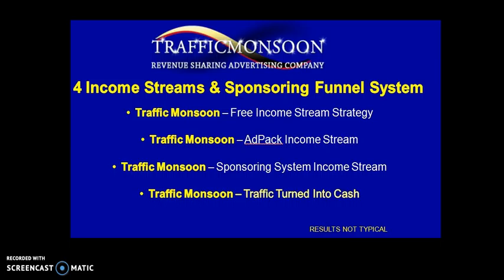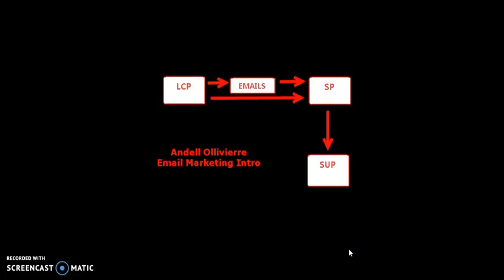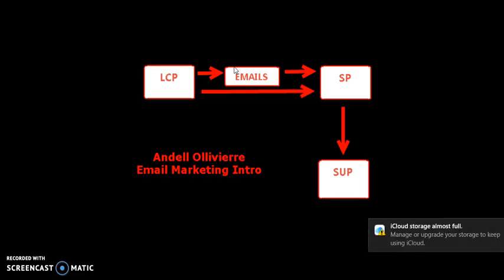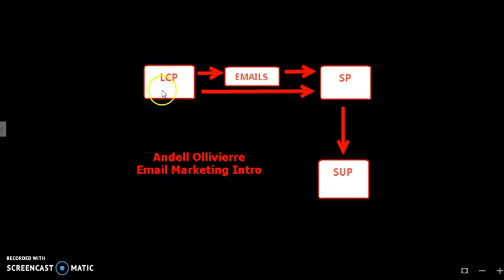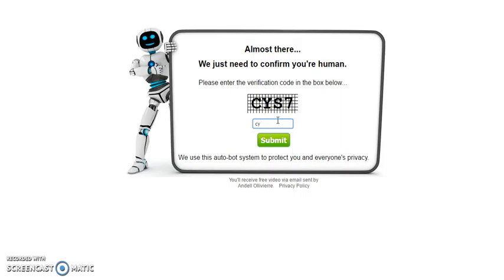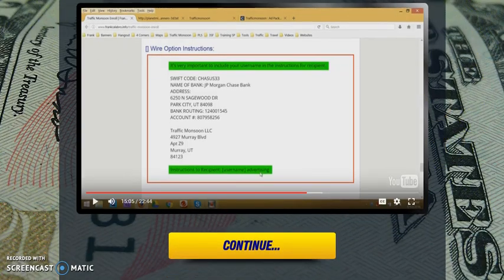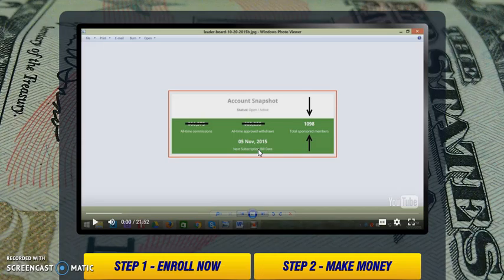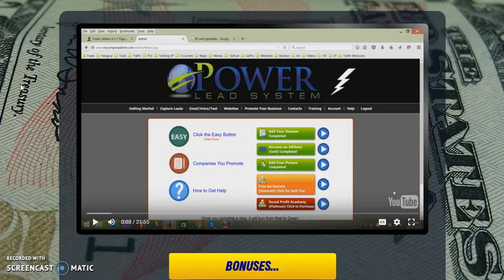Traffic Monsoon Sponsoring And Duplication System